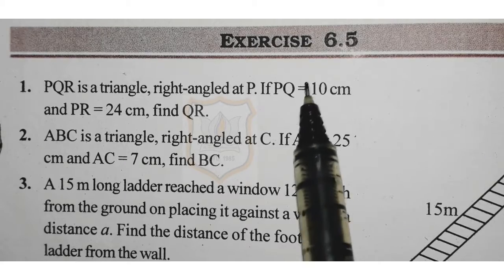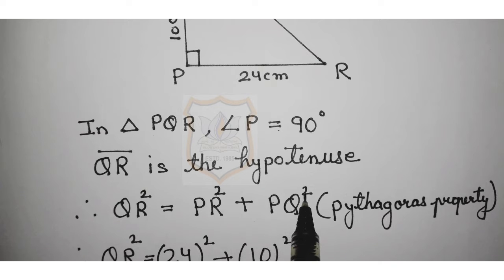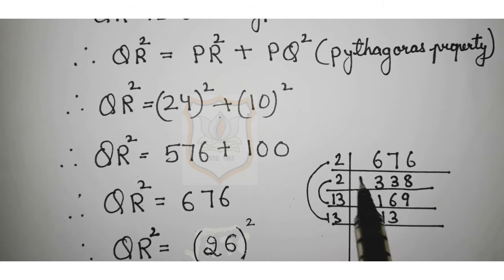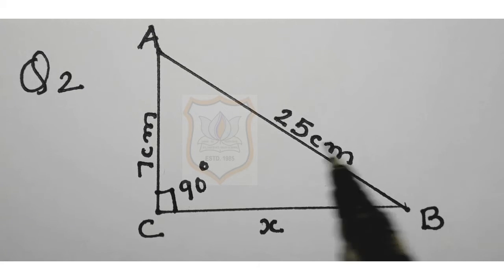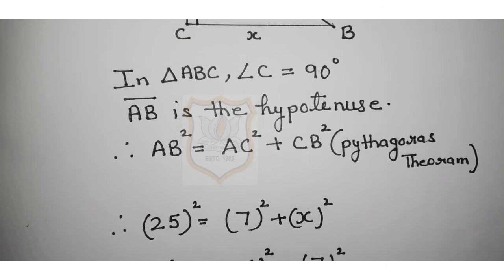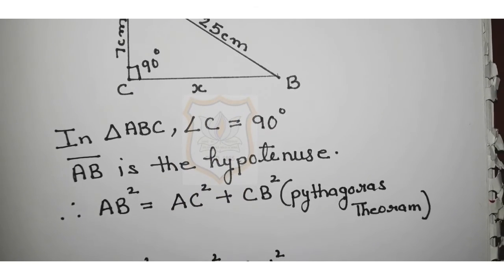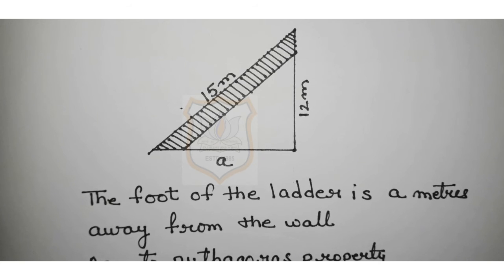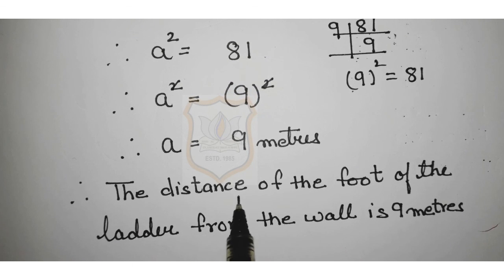Std-VII Maths Ch-6(Continued)